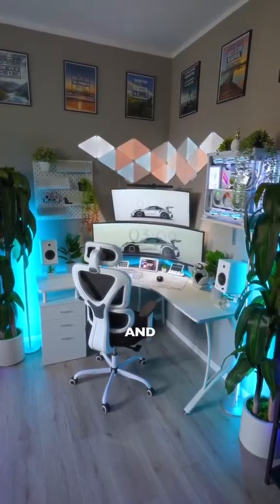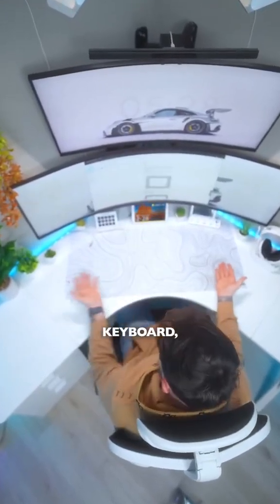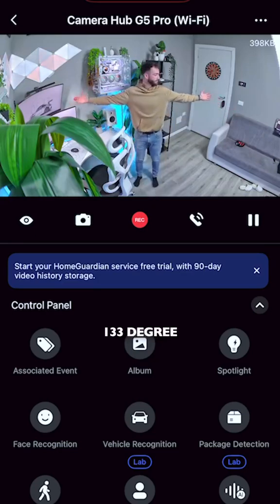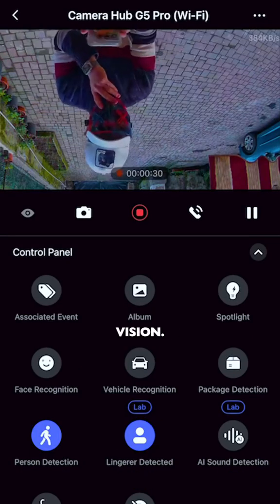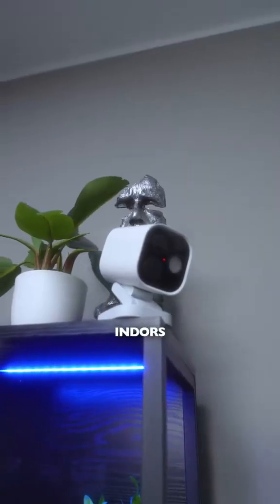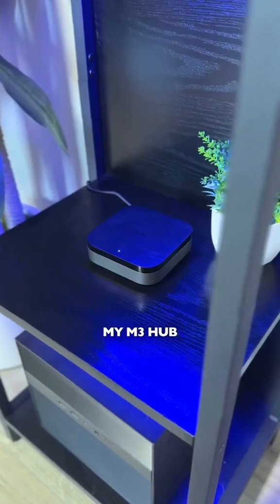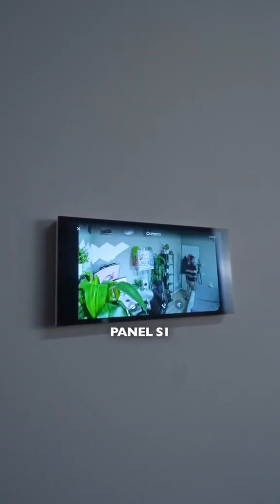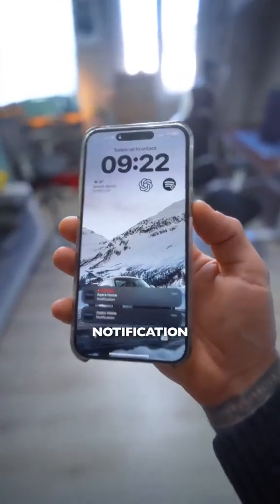This security cam does it ALL! 😱 @L E O N I breaks down the Camera Hub G5 Pro!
@L E O N I breaks down the power of the Camera Hub G5 Pro! 📹⚡

This 4MP security camera isn’t just about crisp visuals—it features True Color Night Vision with an f/1.0 large aperture for better low-light detection, local AI analysis to recognize faces, vehicles & packages, plus dual Zigbee & Thread hub functionality to connect up to 80 smart devices.

All with HomeKit Secure Video & multiple storage options for ultimate security.